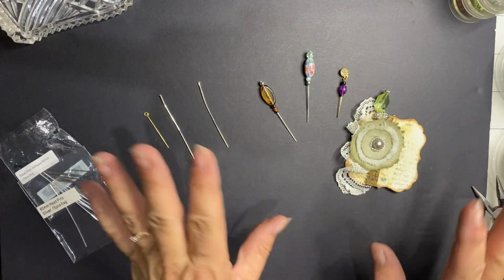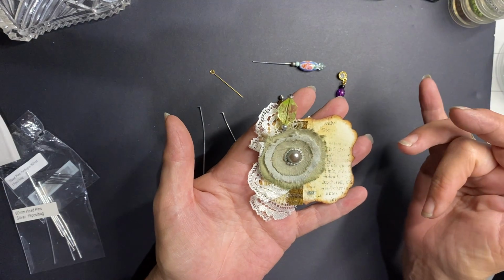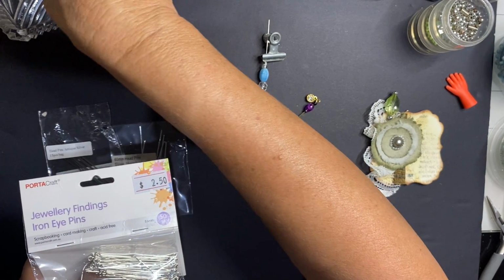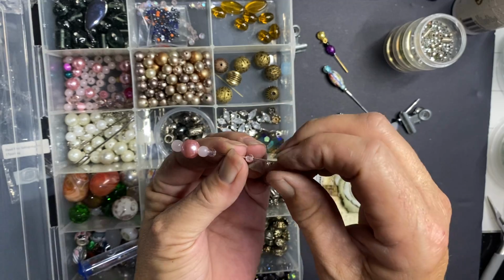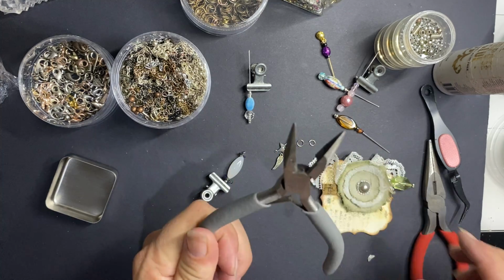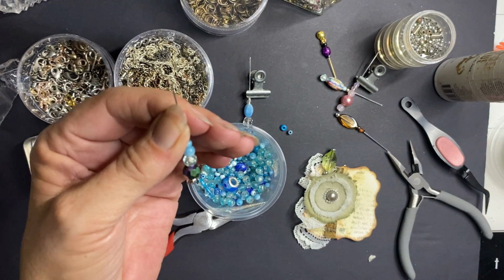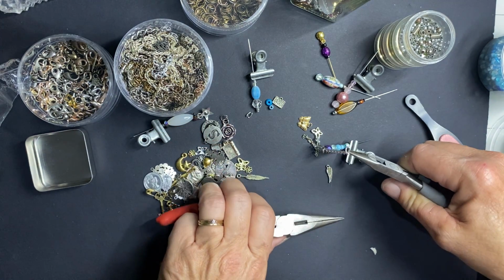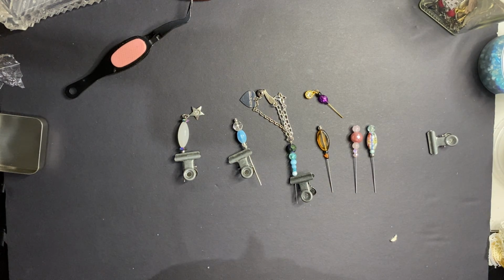Quick make-Hat pins for your journal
Here’s a quick make that’s easy and packs a punch

Or
Newcomb
Victoria 3219
Australia